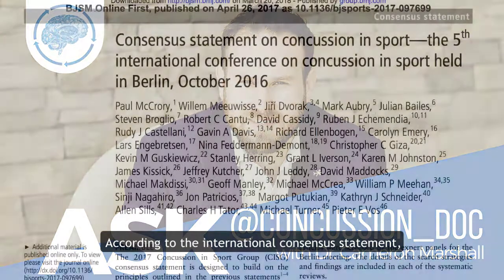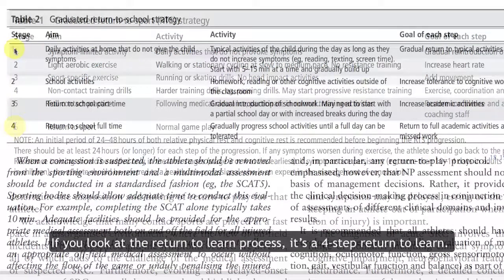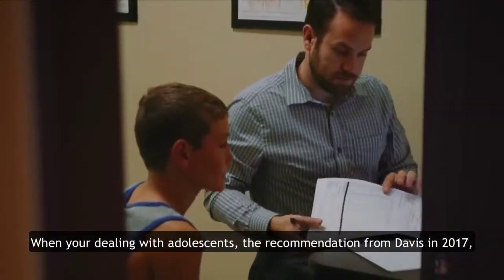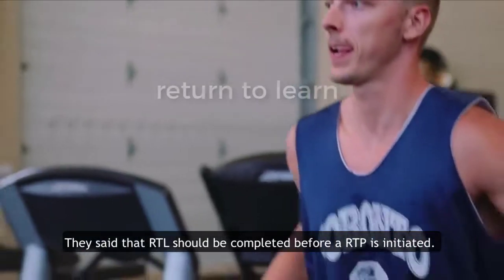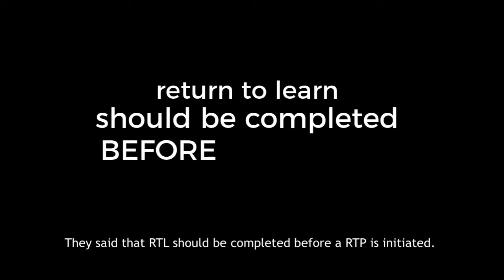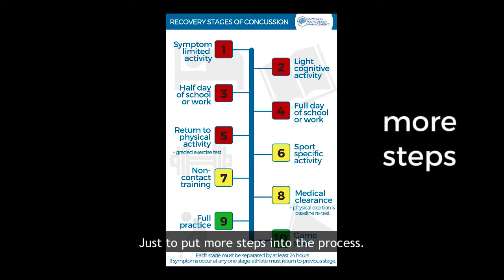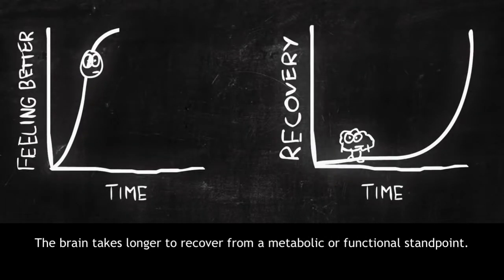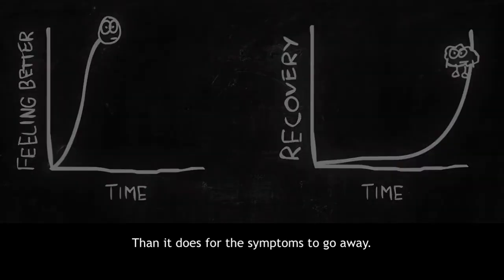Return to Play Protocol - Complete Concussion Management (2020)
Return to play is a step-by-step rehabilitation strategy including assessments and sport-specific activities to determine physical and cognitive recovery. Complete Concussion Management practitioners work with athletes through the stages of concussion recovery.

Take our Level One Concussion Training course -
Take the first step to improve your concussion knowledge and earn 13 hours of CE credits with our Level One – Introduction to Concussion Management course!

Complete Concussion Management Inc. (CCMI) -
Complete Concussion Management is a network of trained multidisciplinary healthcare practitioners with advanced training and certification in the assessment, diagnosis, management, and treatment/rehab of concussion injuries.  We help patients and athletes safely return to learn, work and play. Looking for concussion assessments, treatment or rehabilitation? We’re here to help

CCMI’s blog is your resource for concussion knowledge. Updated regularly